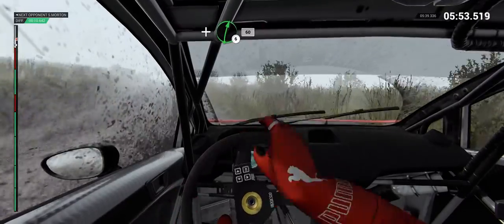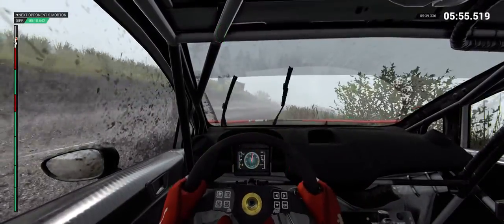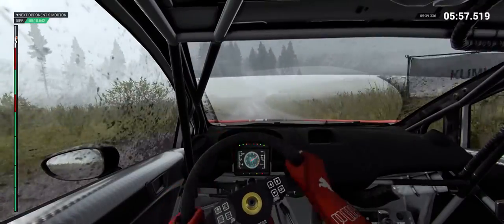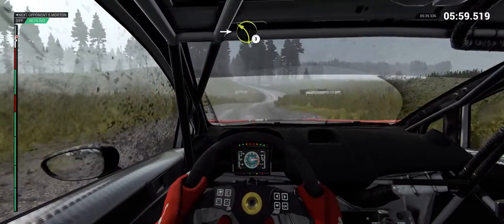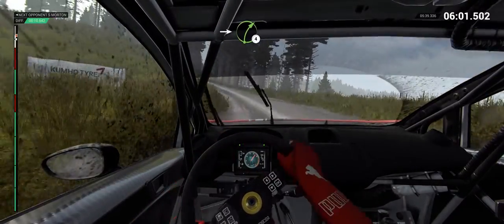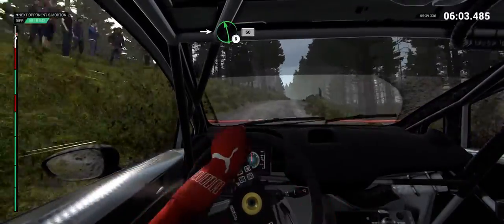Ford Fiesta R5 | DiRT 4 2017 | PC Gameplay